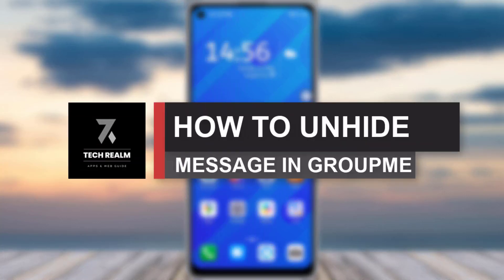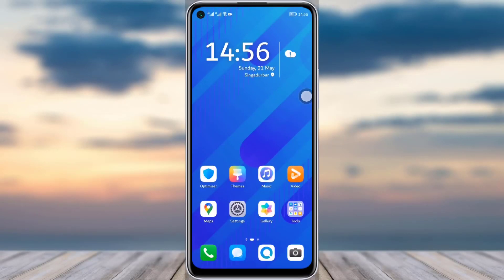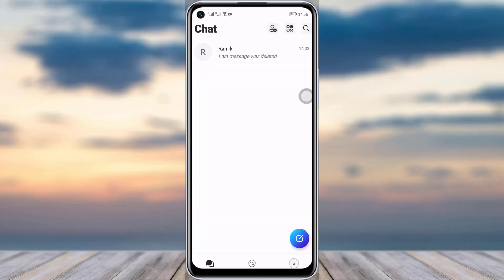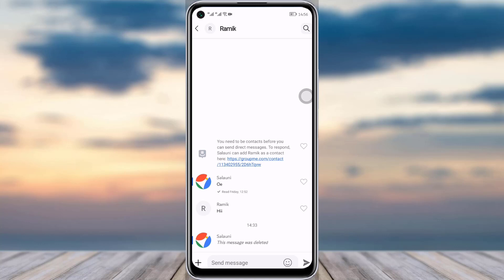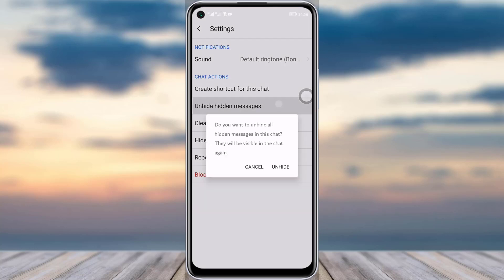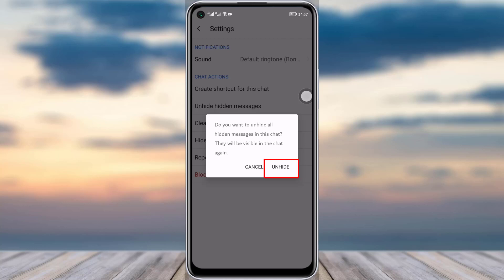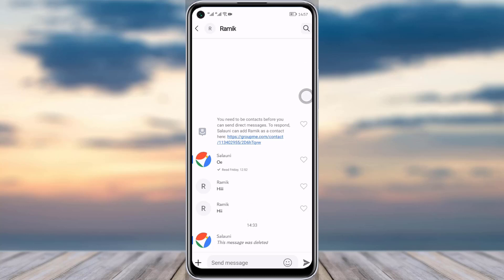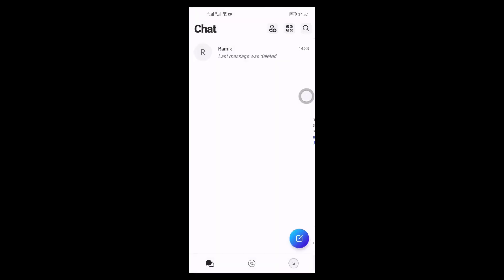How To Unhide Message on GroupMe | 2023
In this tutorial, I will guide you on how you can simply unhide any message in your GroupMe app.
0:00 Intro
0:14 Settings
0:33 Unhide message
0:40 Conclusion